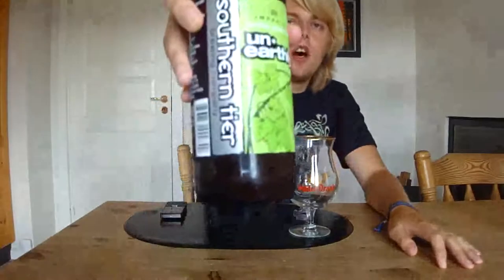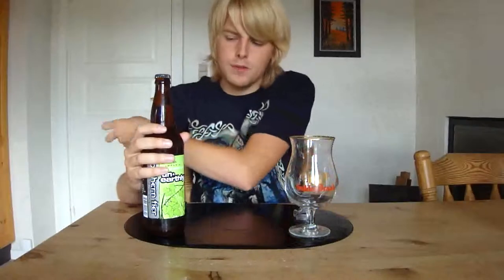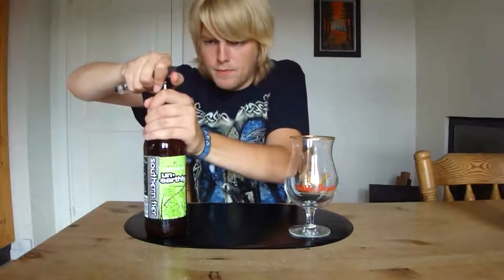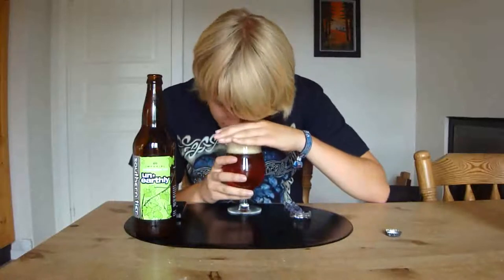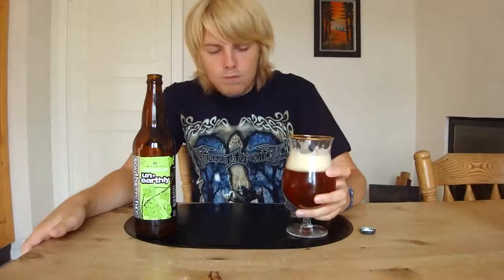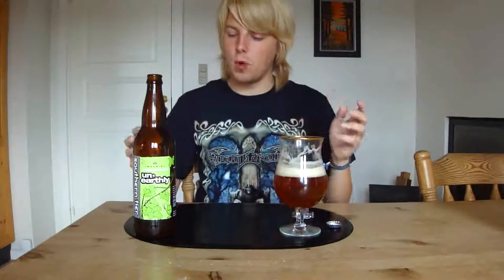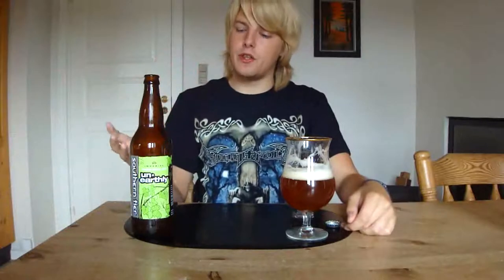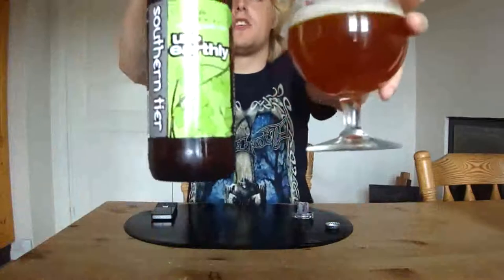TMOH - Beer Review 162#: Southern Tier Unearthly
Information About This Beer:

Brewery: Southern Tier Brewing Company
Beer: Southern Tier Unearthly
Style: Double/Imperial IPA
Location: Brewed by Southern Tier Brewing Company, in Lakewood, New York, USA.
ABV: 11%
Rating: 90/100